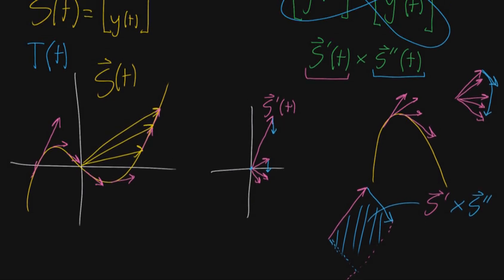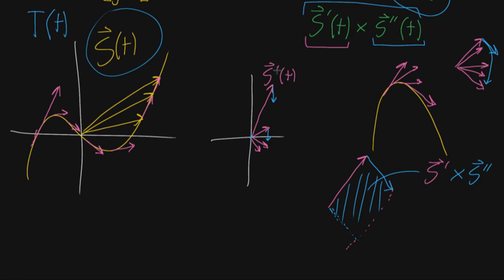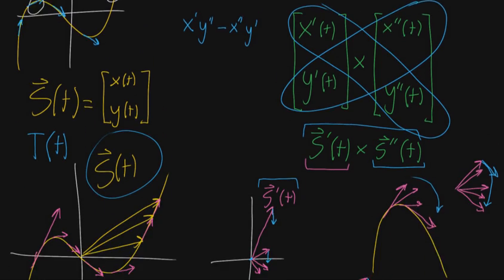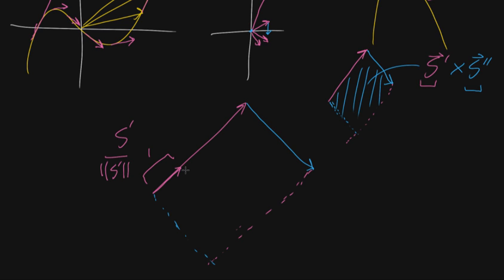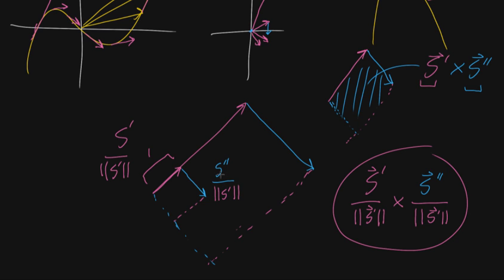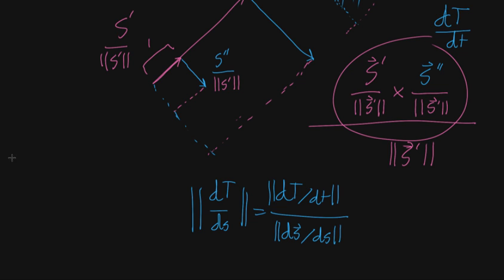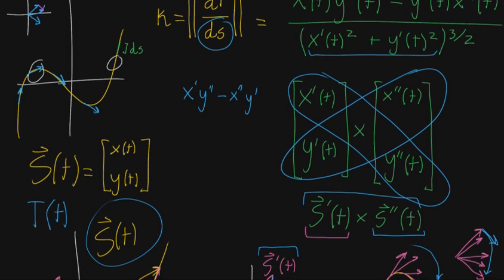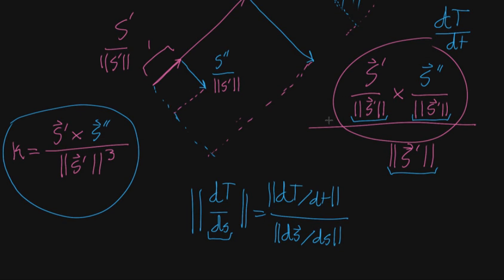Curvature formula, part 5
Courses on Khan Academy are always 100% free. Start practicing—and saving your progress—now

Here, we finish the intuition for how the curvature relates to the cross product between the first two derivatives of a parametric function.